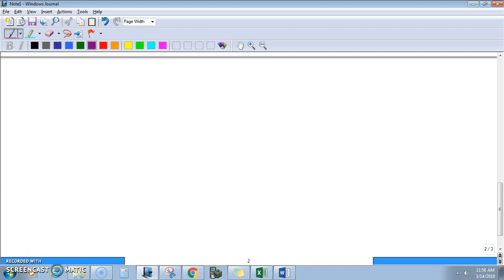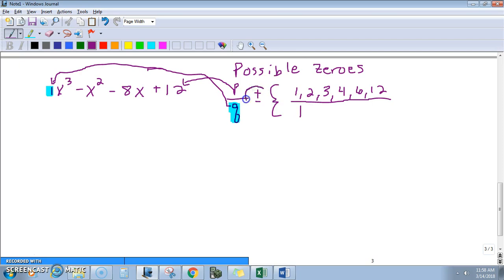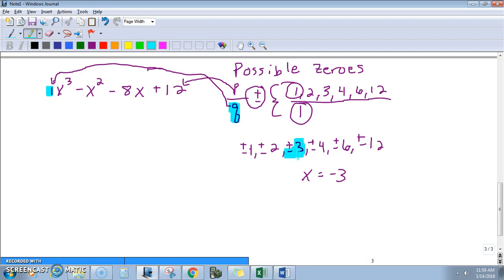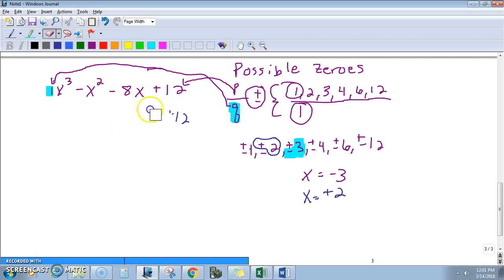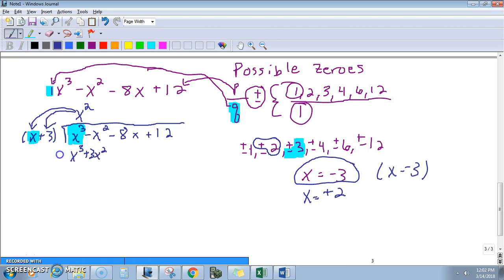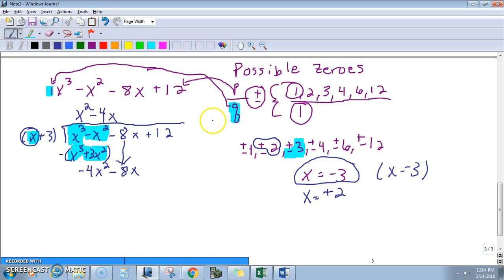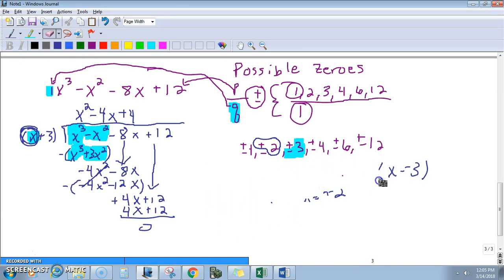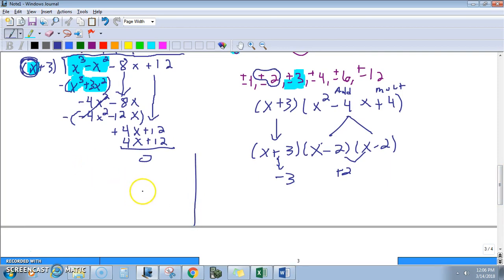unit 6 test part 2 video 2